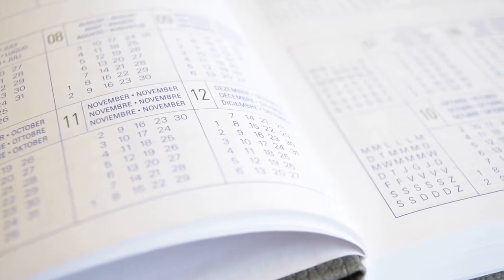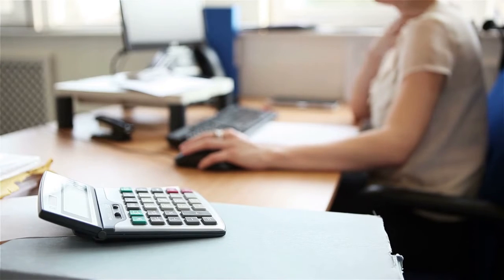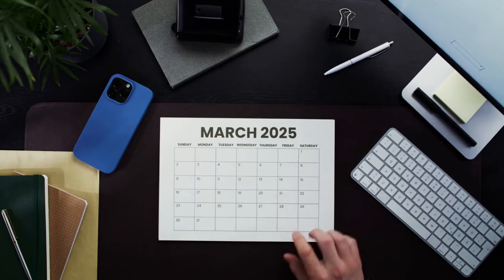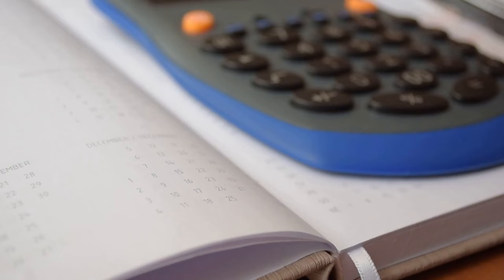How to convert a date to month and year in Excel?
To convert a date to month and year in Excel, you can leverage the TEXT function. This function allows you to format a date value into a specific text representation. In a cell, enter the formula `=TEXT(A1,"mmmm yyyy")`, replacing `A1` with the cell containing the date you want to convert. This formula extracts the month and year, displaying the full month name (e.g., January) followed by a four-digit year (e.g., 2023). Alternatively, use `=TEXT(A1,"mm/yyyy")` for a numerical month representation or `=TEXT(A1,"mmm-yy")` for an abbreviated month name and two-digit year. Adjust the format code within the quotation marks to achieve your desired output. You can then copy this formula down to apply the conversion to multiple dates in your worksheet.